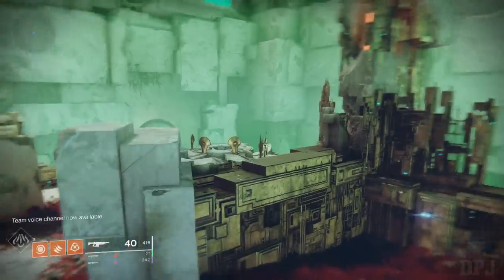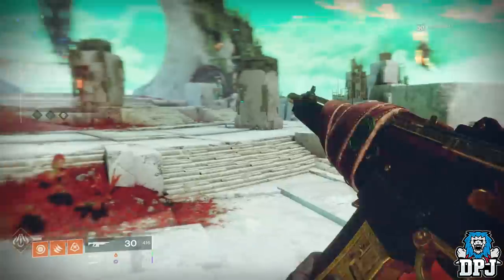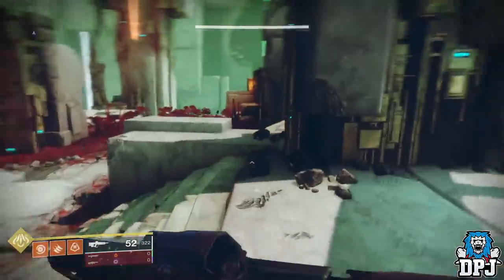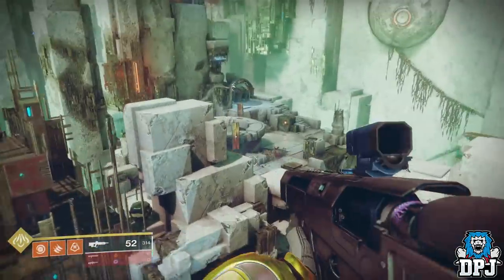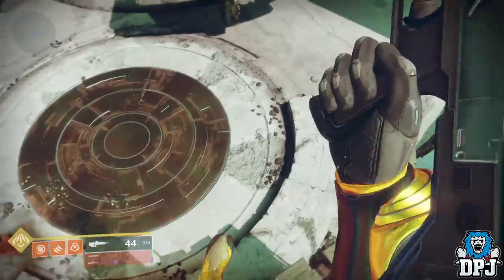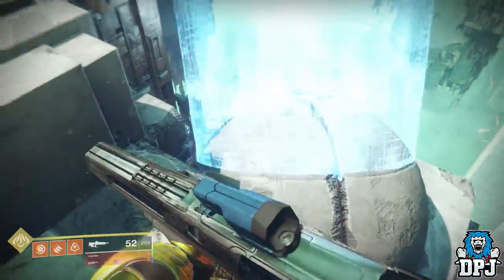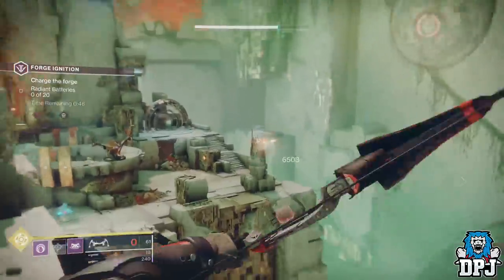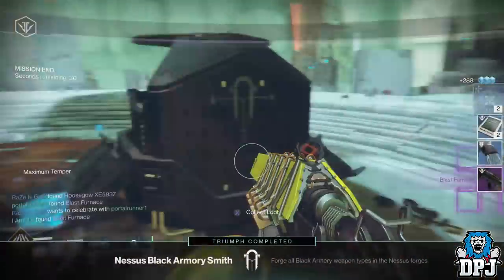Destiny 2 - How to Complete IZANAMI Forge / Full Guide - Mysterious Box Drones & New Exotic Bow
In this video I will guide you on completing the new Nessus Izanami Forge, also showcasing the locations of th e2 drones needed for the Exotic Musterious Box Questline!